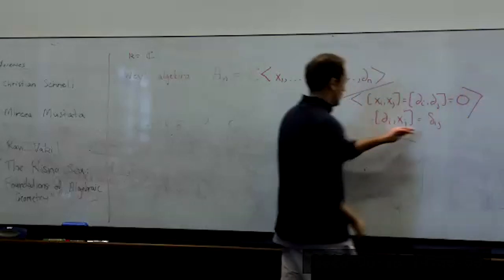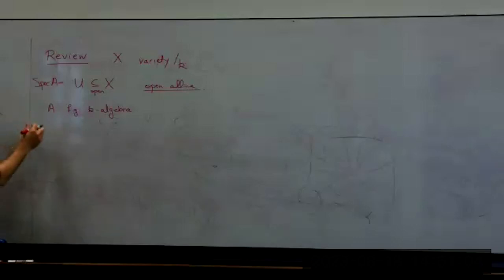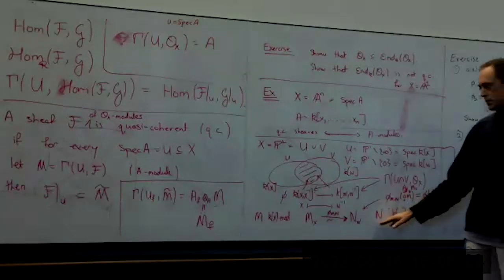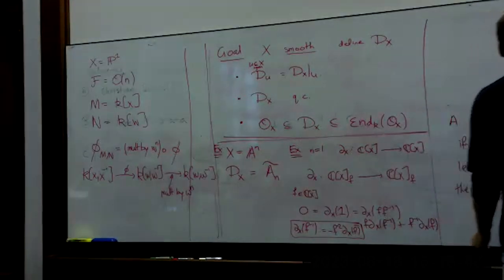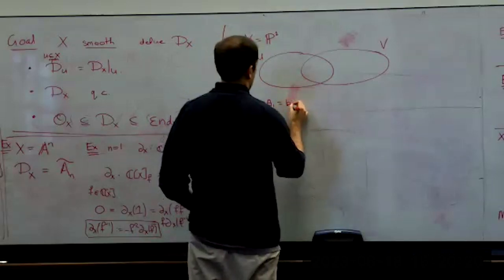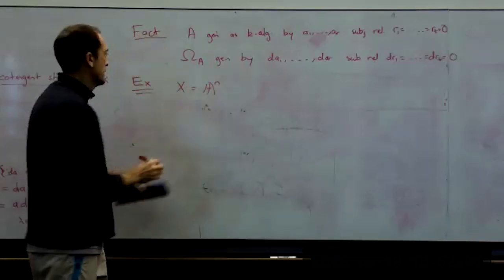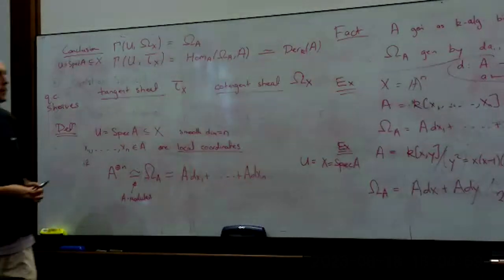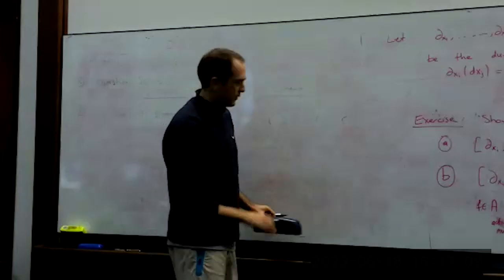D-Modules Course: Sheaves of differential operators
Presented by Alan Stapledon.

D-modules provide an algebraic language for studying systems of linear partial differential equations. In some sense, the idea goes back to Riemann: rather than studying some complicated function directly, study the equations which it satisfies and try relate these equations on different spaces. D-modules have found major applications in representation theory, algebraic analysis, algebraic geometry and mathematical physics.

This course will introduce the basics of the theory of algebraic D-modules (following some famous notes of Bernstein). The localisation theorem of Beilinson and Bernstein will be discussed in detail. We will then move on to other applications in representation theory. Namely, we hope to explain how certain old results of Harish-Chandra and Langlands become quite transparent in the language of D-modules.